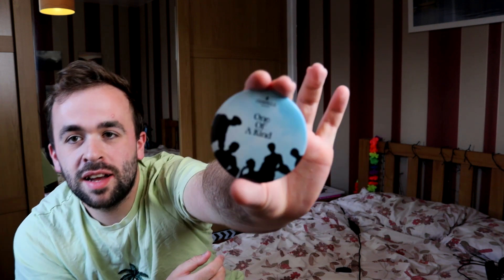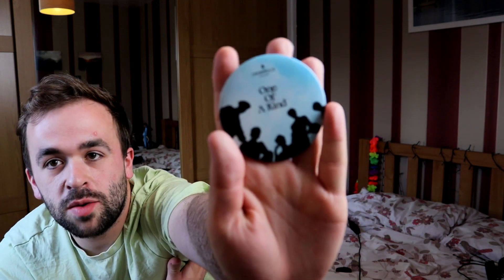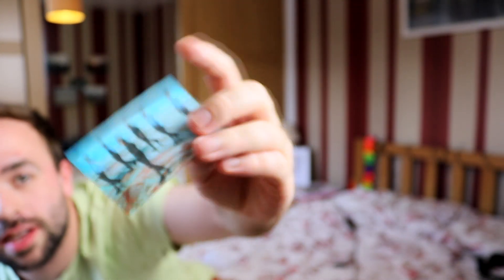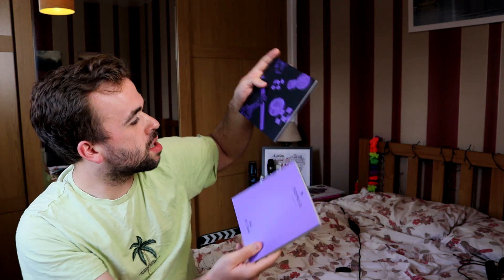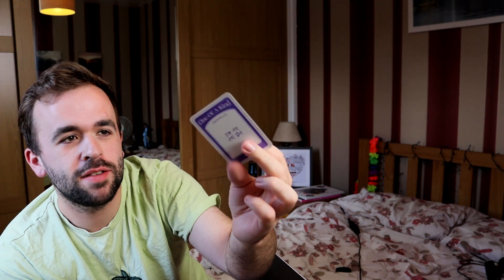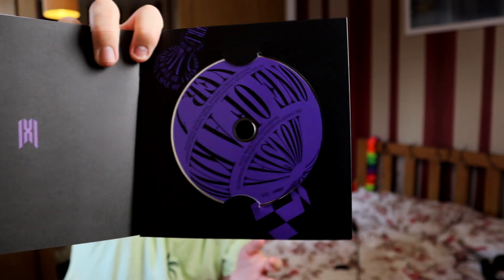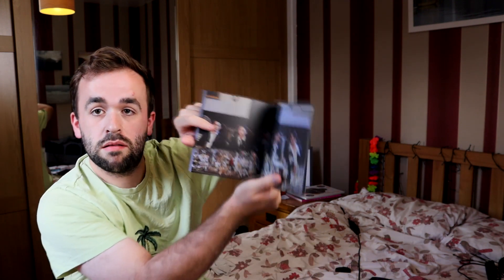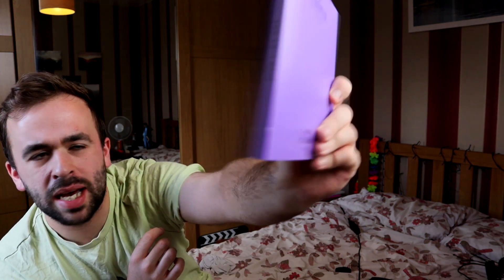UNBOXING MY FIRST EVER MONSTA X ALBUM! MONSTA X - 9TH MINI ALBUM [ONE OF A KIND] (UNBOXING)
Well this is new MONBEBE! Today I unbox my very first Monsta X album! I went ahead and bought 'One of a Kind' ver. 1! THIS PURPLE IS UNREAL but WHAT IS THIS BADGE THING!

What's your favourite song of the album?

What are your guys thoughts?

COPYRIGHT IS OWNED COMPLETELY BY THE OWNERS! HAPPY FOR THEM TO MONETIZE BUT PLEASE LEAVE THE VIDEO OPEN FOR ALL TO WATCH AS VIDEO IS FOR ENTERTAINMENT AND REVIEW PURPOSES!